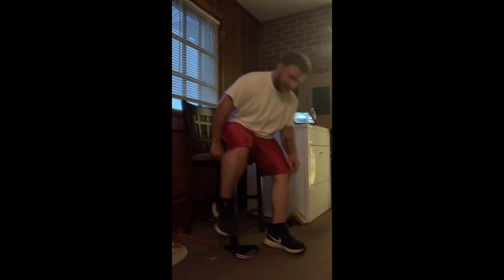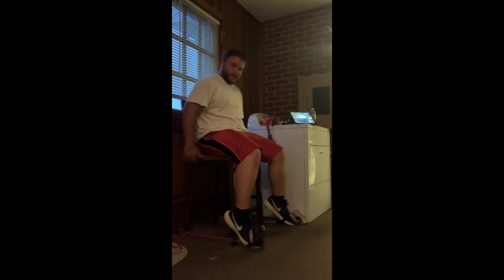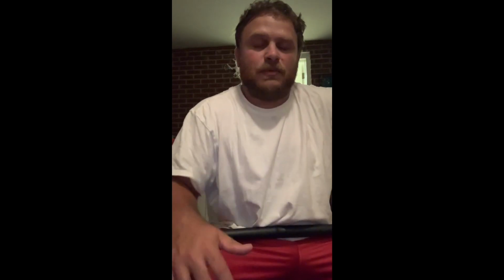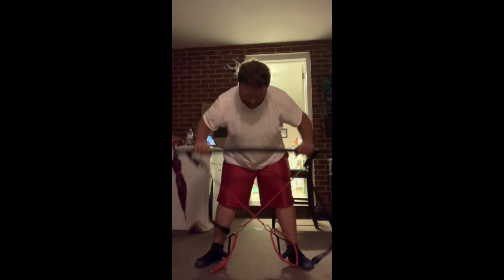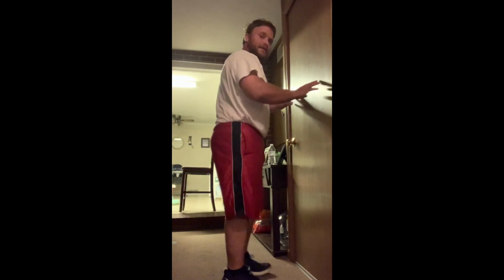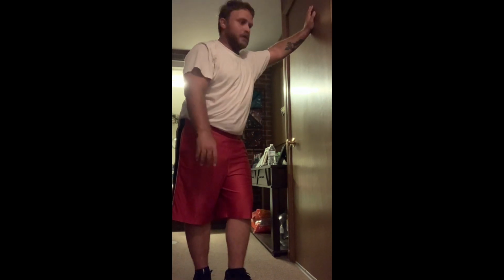Redgefit leg burning max workout. Push it to the level